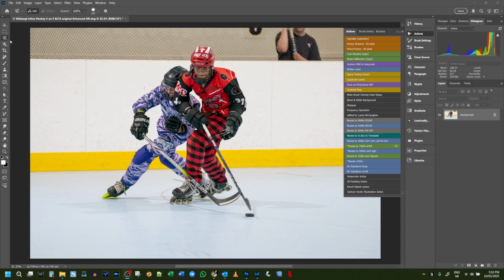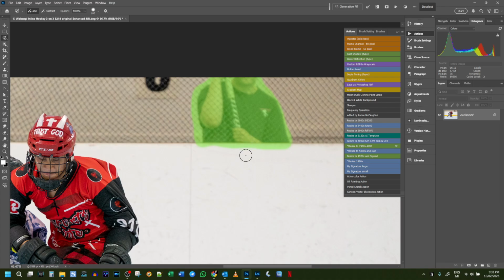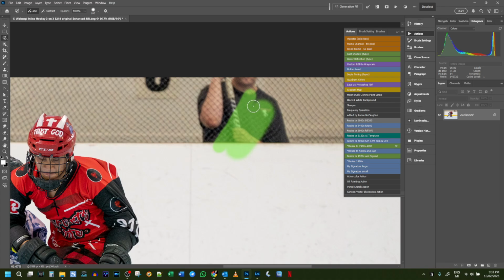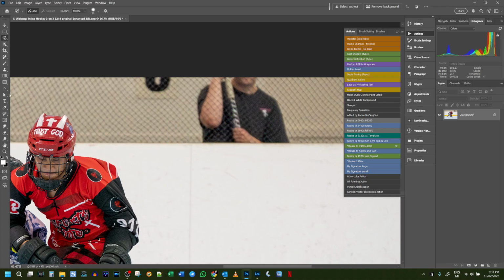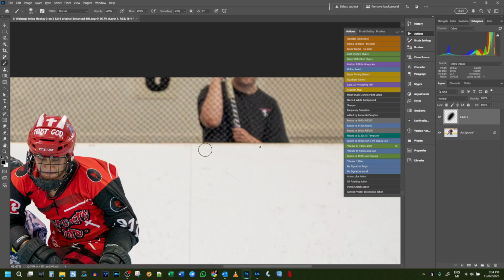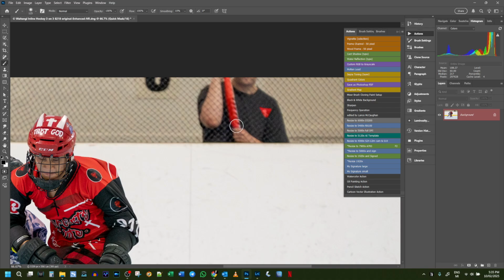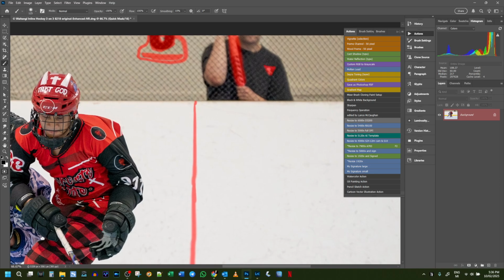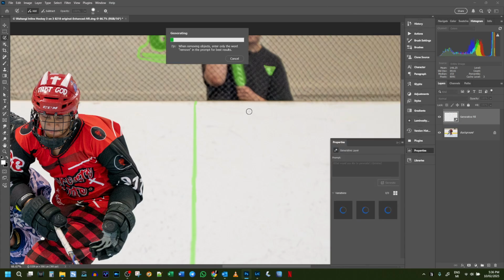Using Quick Mask and Brush Tool With Pen To Control Selection Width